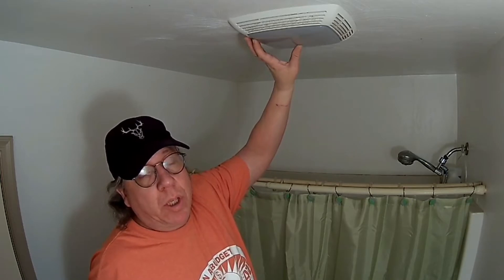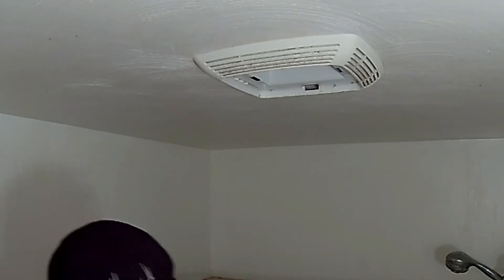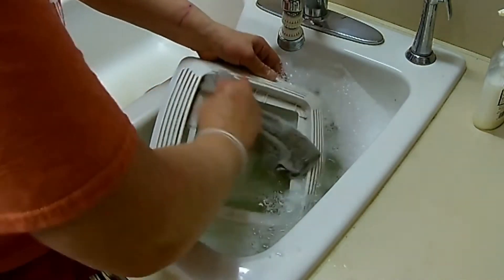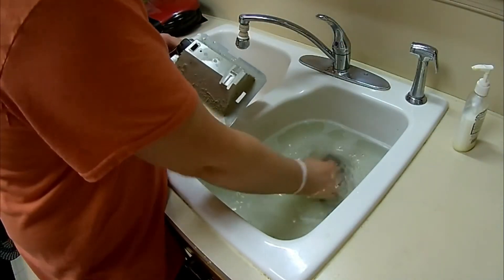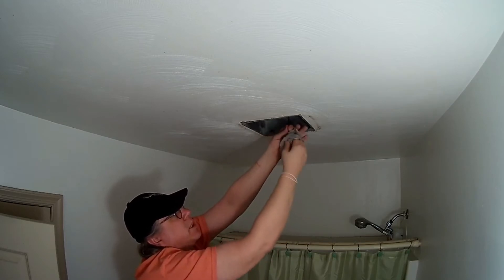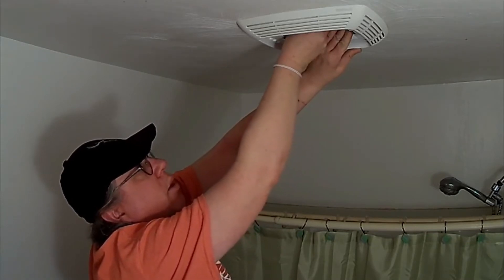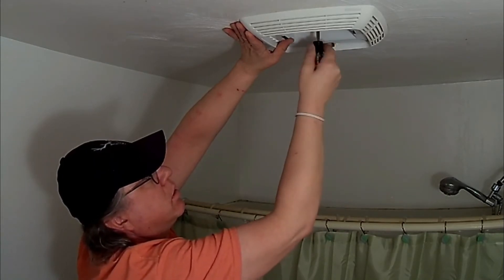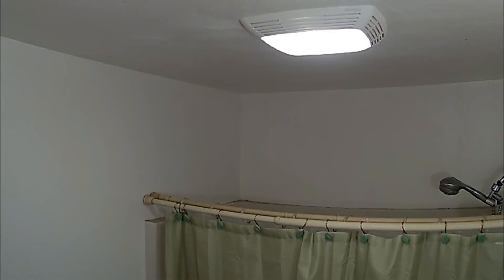Cleaning exhaust fan (diy)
How to clean you bathroom exhaust fan.